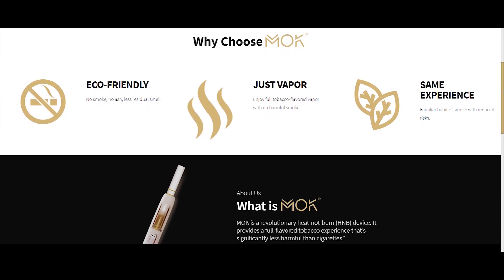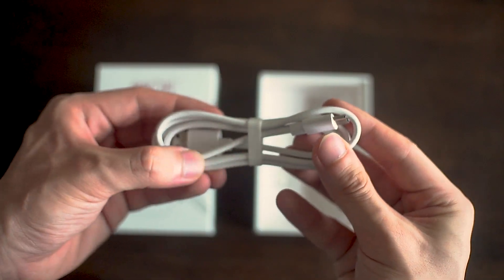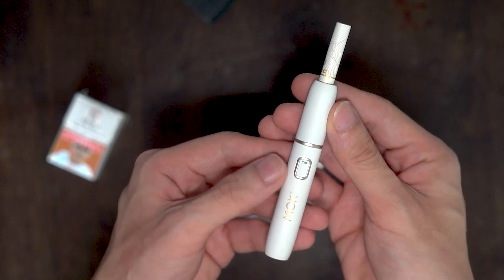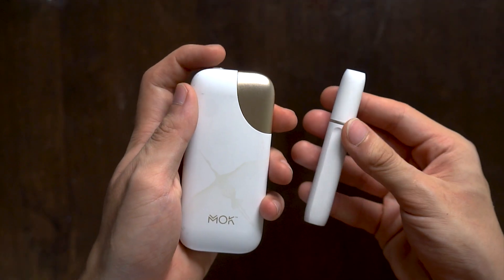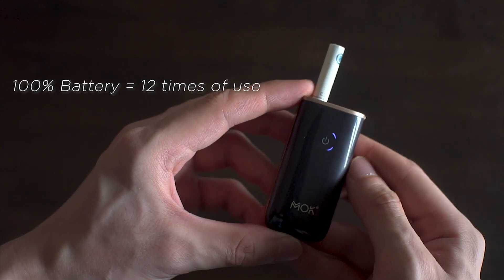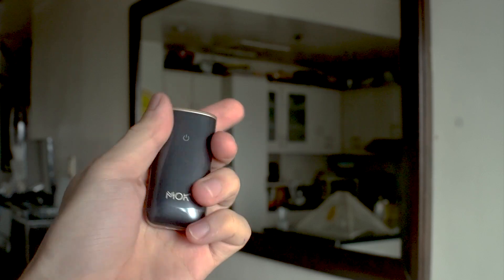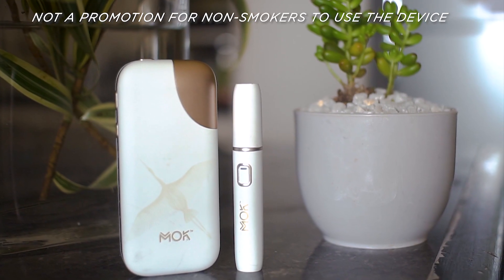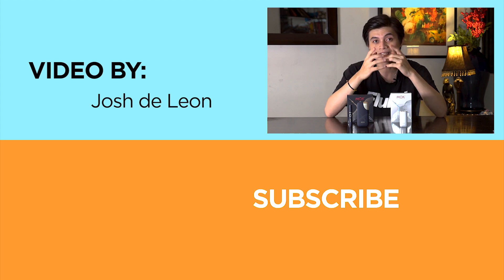MOK Hands on and Unboxing - Goodbye Traditional Smoking?